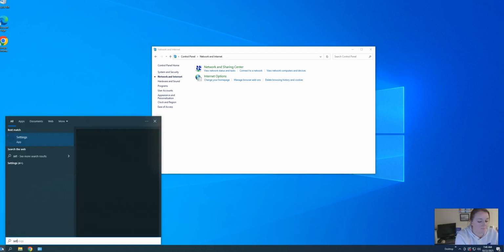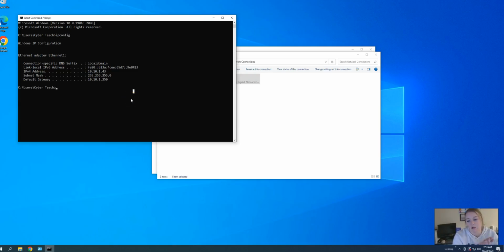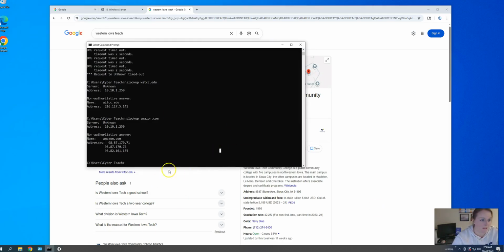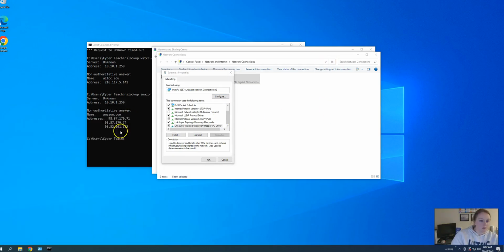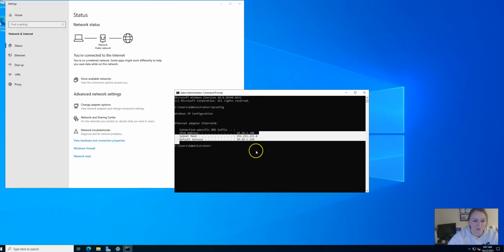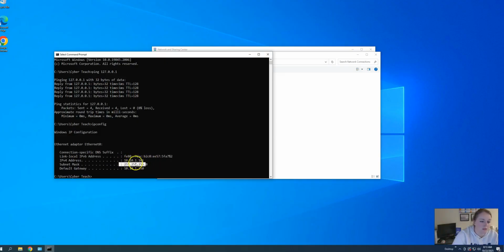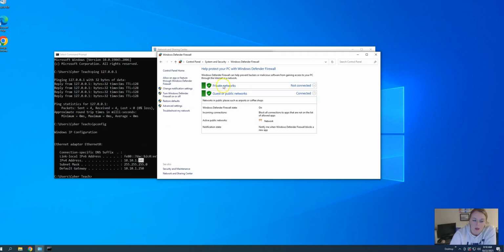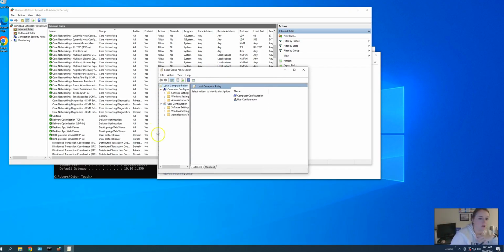Windows Network Troubleshooting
Intro to DNS, DHCP, and IP addresses in Windows